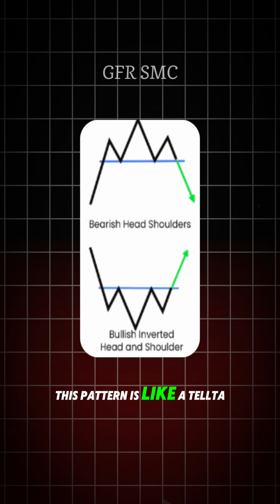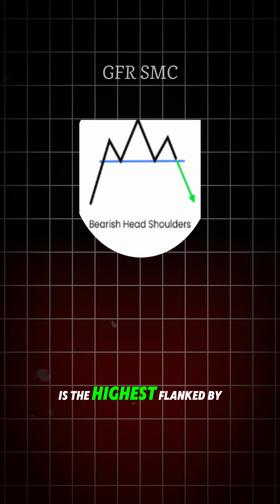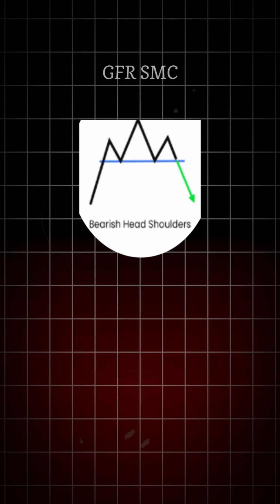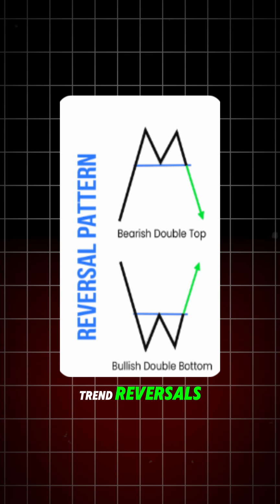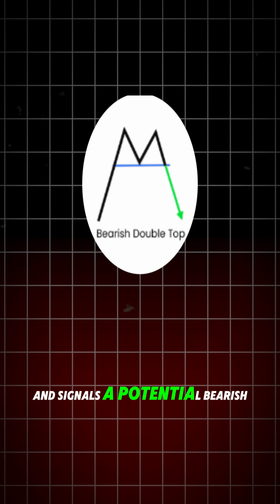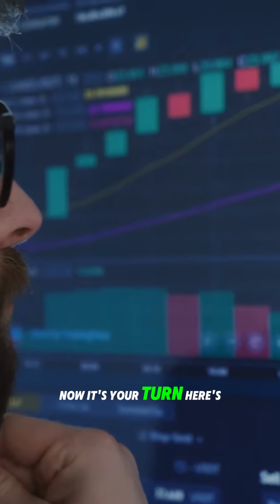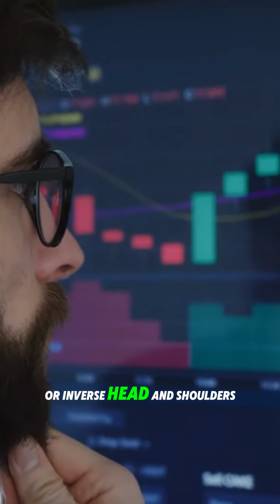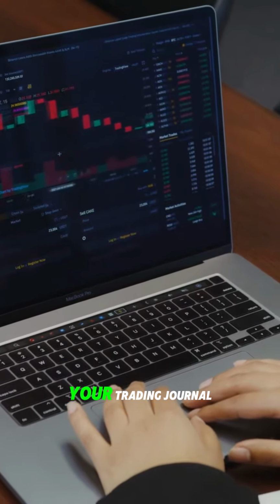Its Day 04 Of becoming a pro trader | GFR SMC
This is day 04 of becoming a pro trader... We will learn two important concepts .